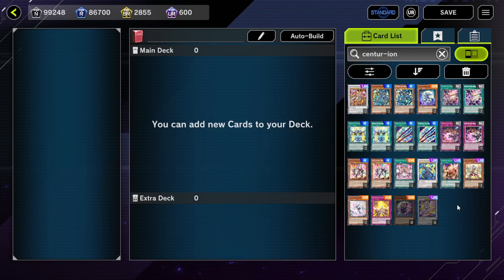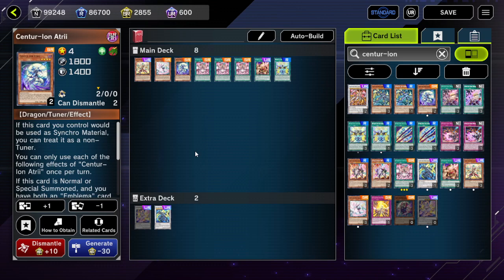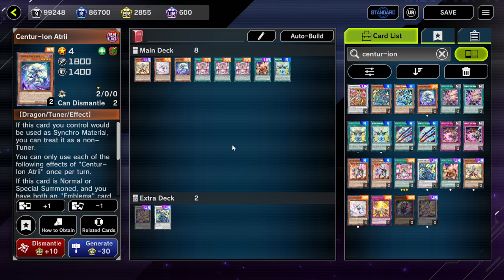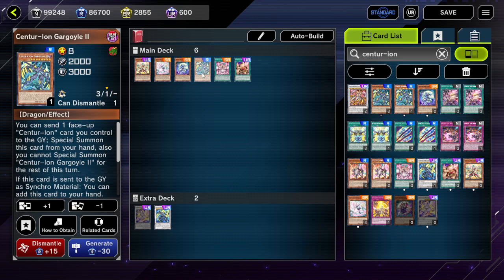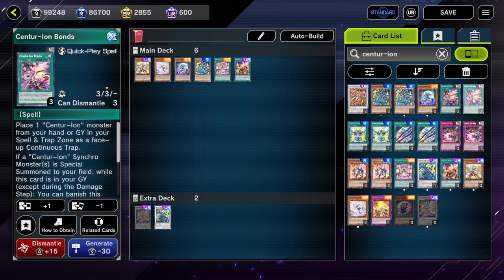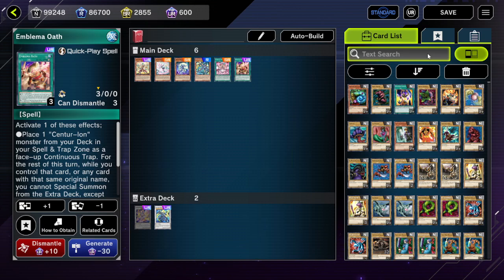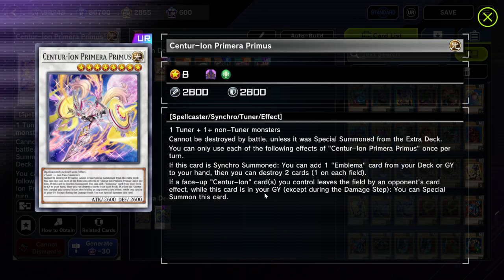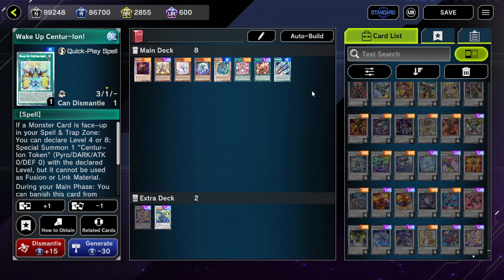First Impressions on the Centur-ion Support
One word mid. 2 words Draw Two